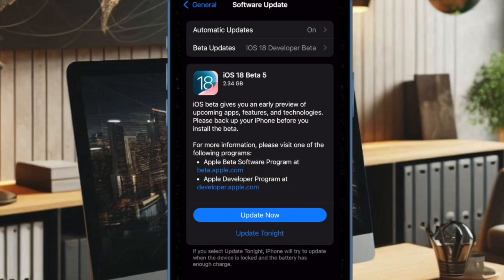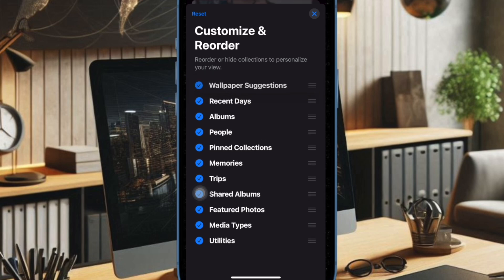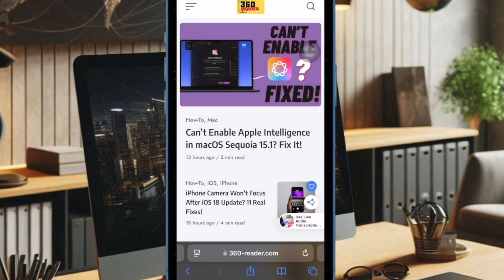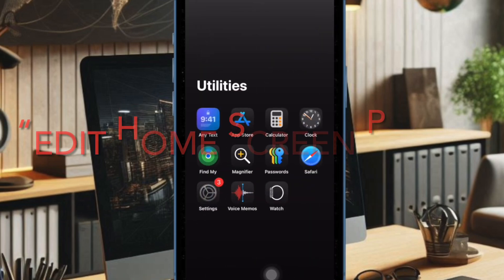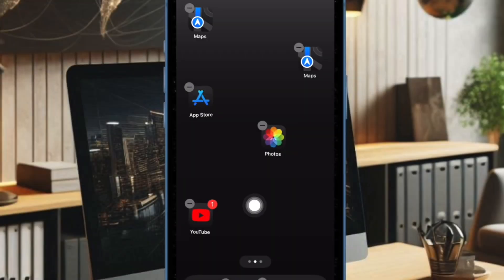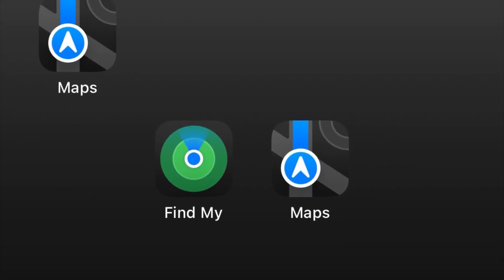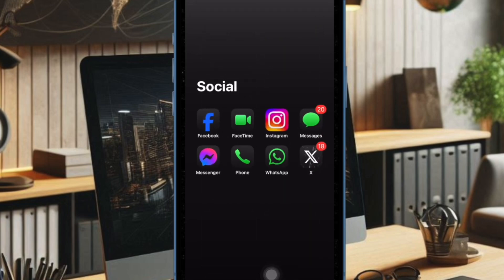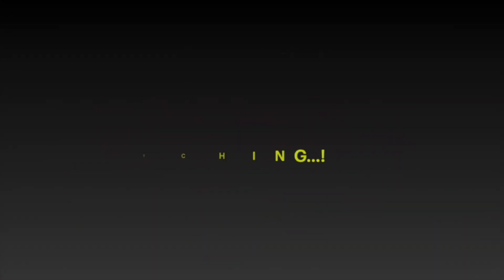6 Major iOS 18 Beta 5 Features/Changes: What’s New?!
Apple has just released the iOS 18 beta 5 with some major features and changes. Let’s watch this video to discover all the latest additions to the iOS 18 beta 5!